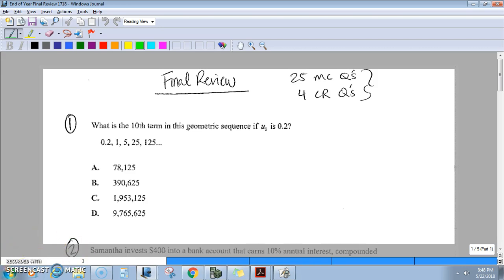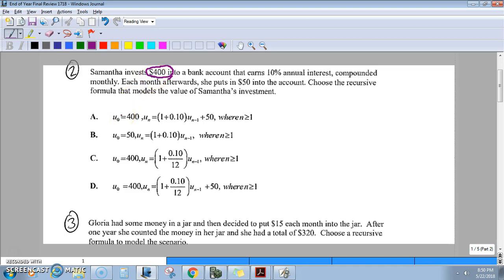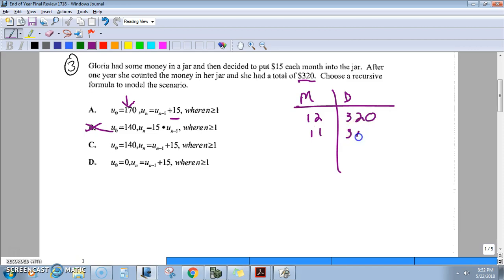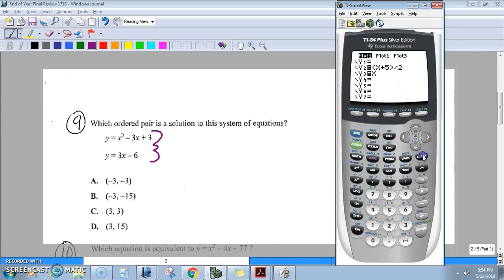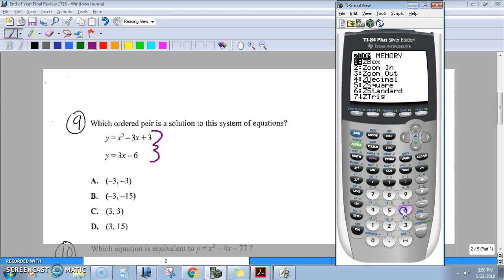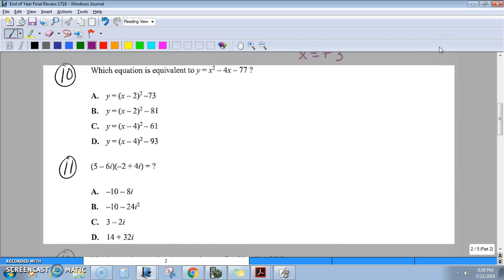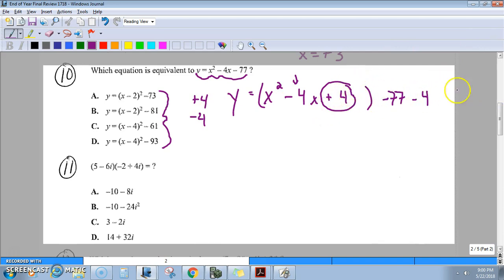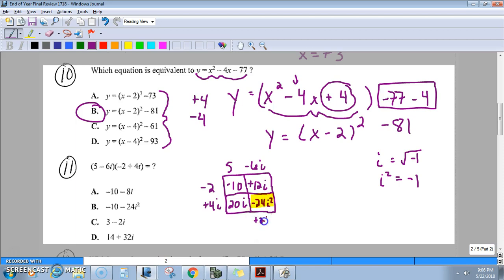Algebra 2 Final Video 1